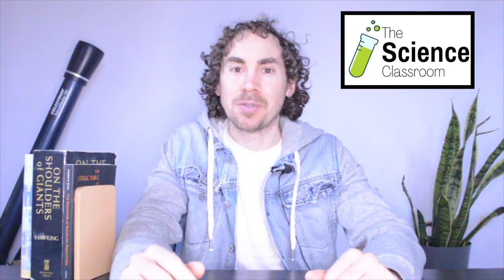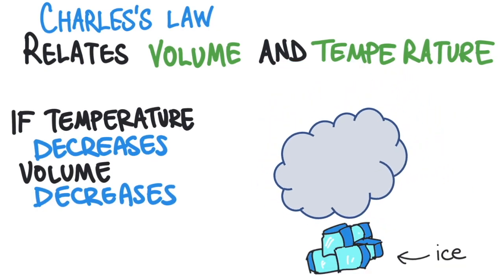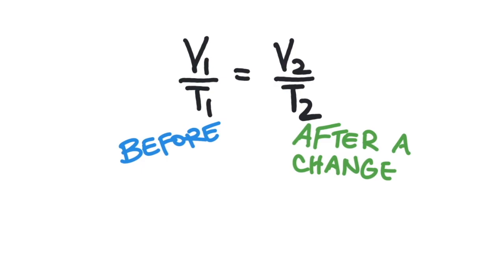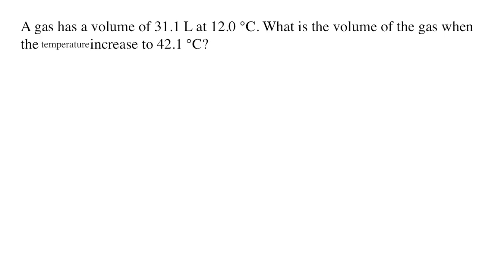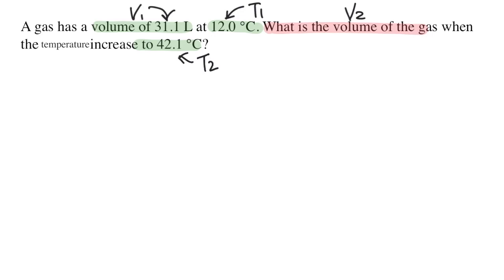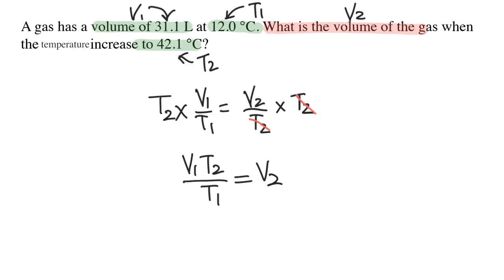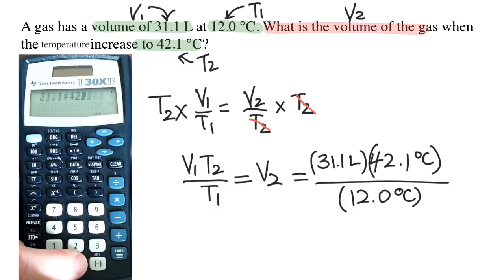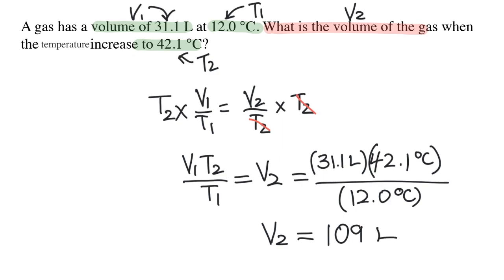Calculating Charles's Law | Chemistry Homework in 3 MINUTES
In this video, Josh helps you with your Chemistry Homework by solving a question where we need to use Charles's Law.